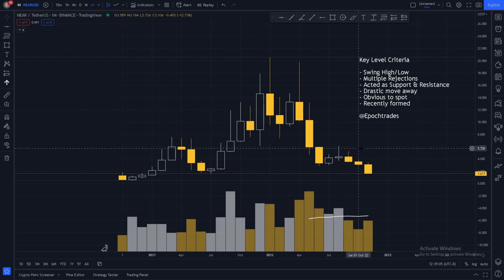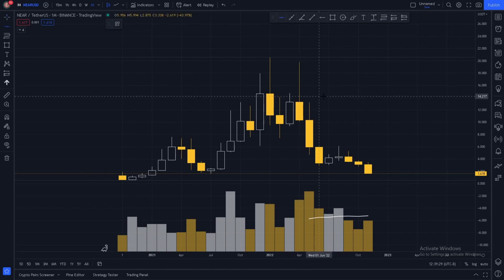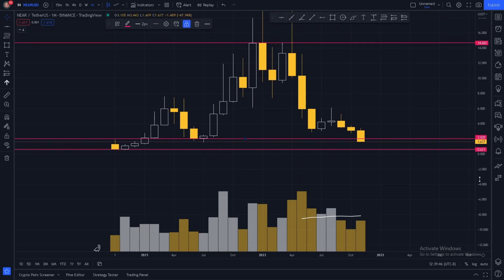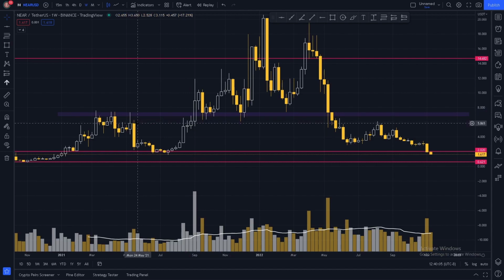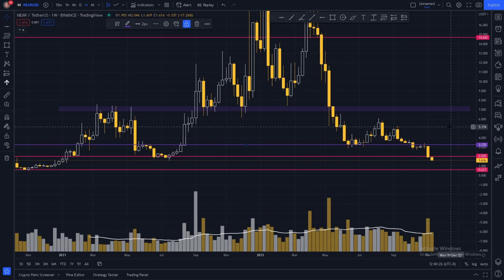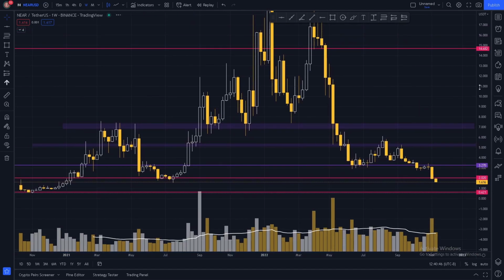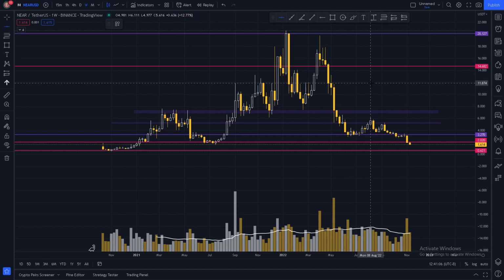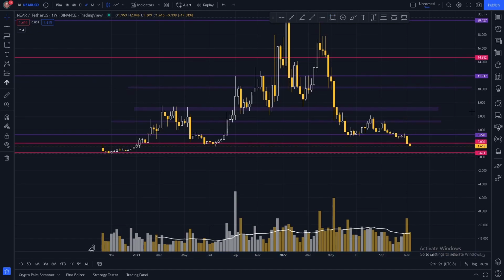NEAR Protocol Key Levels Plotted on Monthly & Weekly Charts